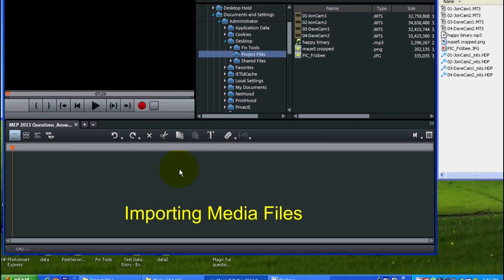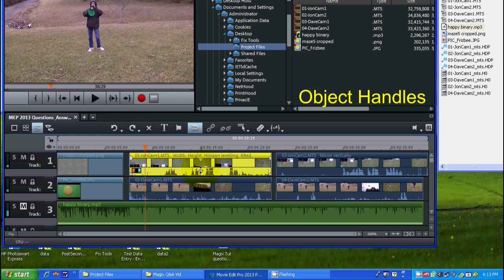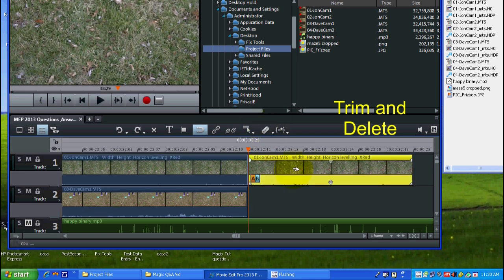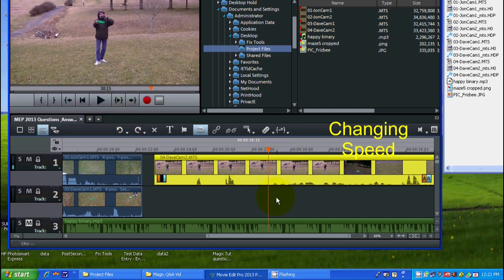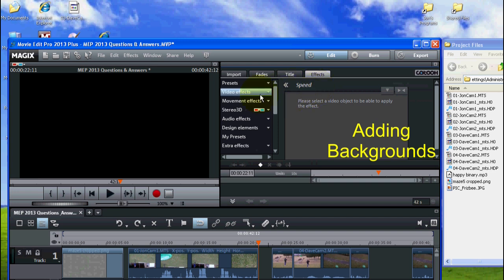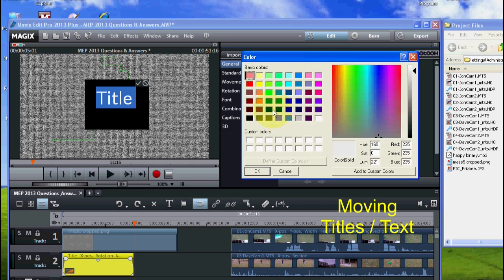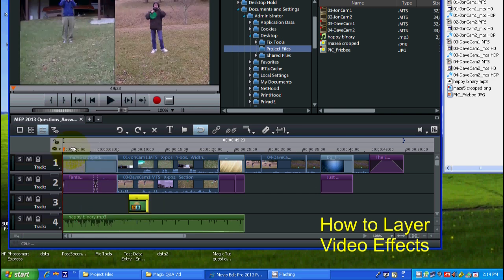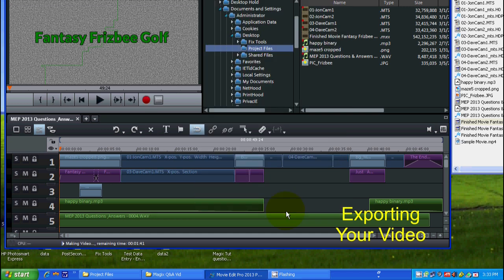Magix Movie Edit Pro 2013 Plus Tutorial for the Beginner (All steps to make movie plus Q &A)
Importing Video, Pictures, and Sound files 01:44
Rotating or Flipping Video Clips 06:59
Making audio wave forms visible on video tracks 8:53
Object Handles 10:12
Using the Audio Mixer 10:45
Zooming in or out of the timeline 11:50
Synchronizing multiple videos 13:12
Cut or delete multiple portions of videos 17:00
Placing multiple videos on the screen at the same time 20:35
Slow Motion, Fast Motion and Reverse Video 26:28
PAUSE, How to stop playback at the current position 32:32
What to do about lagging or stalling during playback 34:40
Adding a background from the Magix effects 35:42
Adding opening/closing title text to movie 38:44
Fading in and out title text and also text overlays 48:15
Adding Scrolling Credits 51:06
How to layer effects in Magix using keyframes 52:39
Using a microphone for adding your voice to video 58:28
Exporting your completed video 1:00:34
Conclusion 1:01:55

Magix Movie Edit Pro 2013 How to Convert a 4:3 Movie into a 16:9 with no black borders.